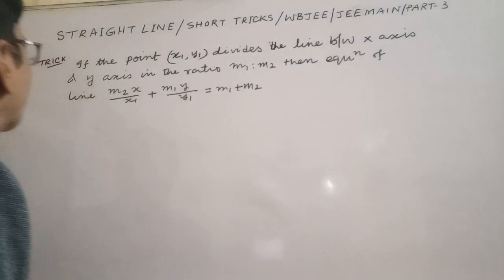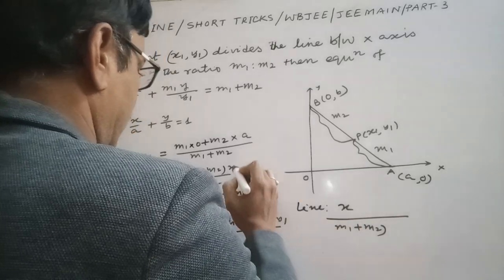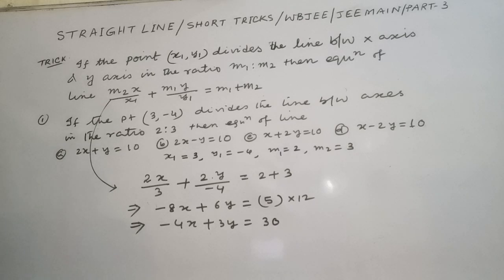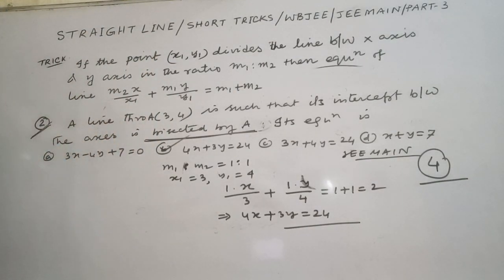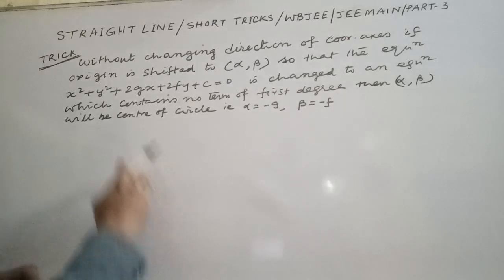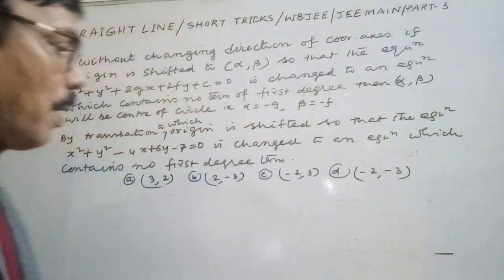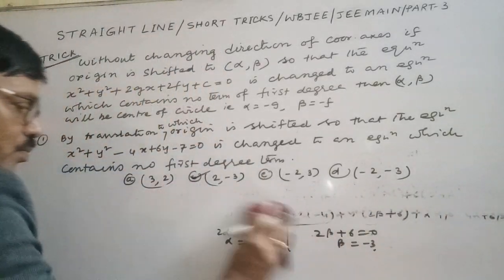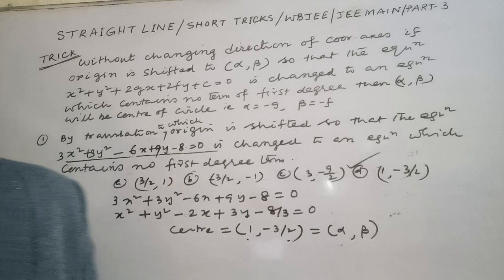STRAIGHT LINE/SHORTCUT TRICKS/WBJEE/JEE MAIN/PART3